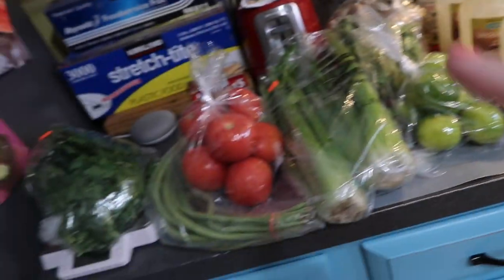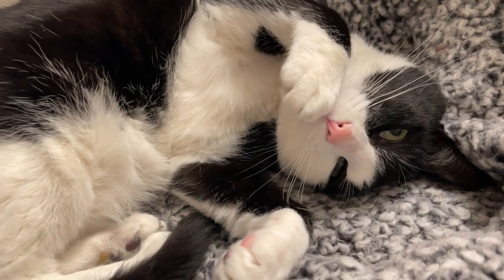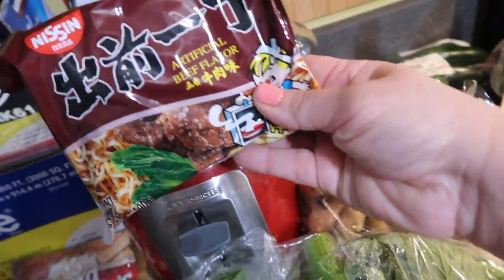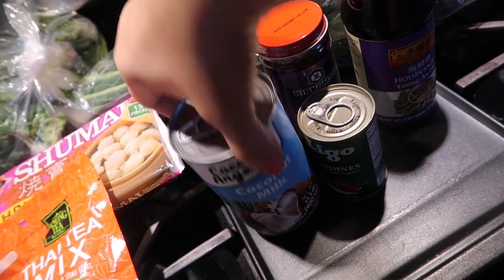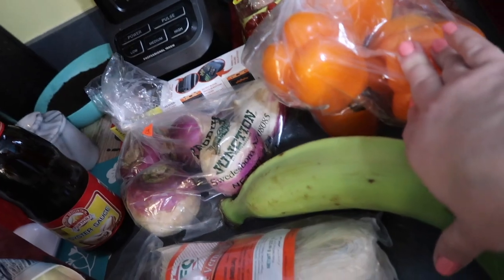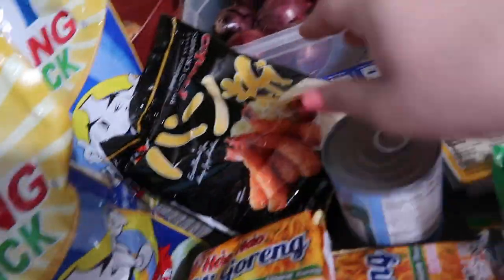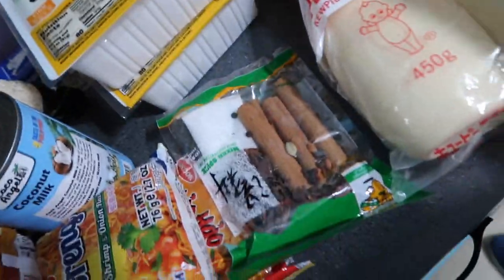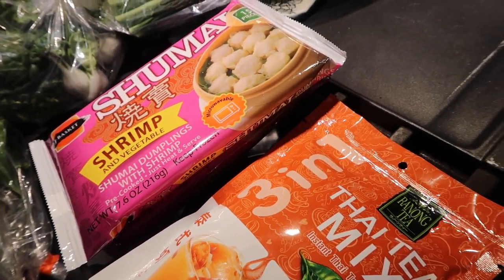Asian Market Haul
Who doesn't love a good haul?
Find out what we bought from the Asian Market and Produce Junction!

If you want to see the inside of our Asian Market and Produce Junction, check out our last video

Support us so we can continue making the content you love!

👍🏼And don't be be afraid to tell your family AND friends about us!

Let us know how we're doing!